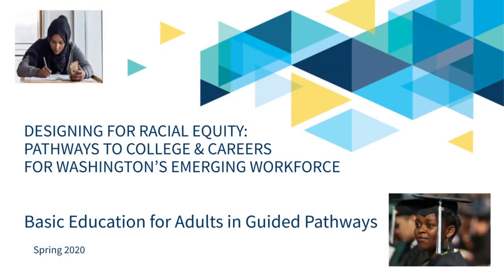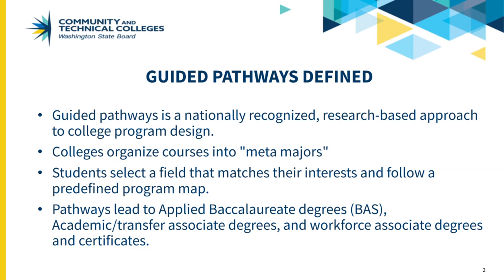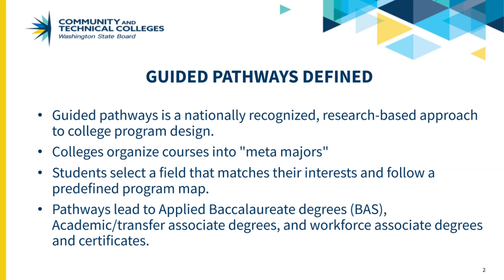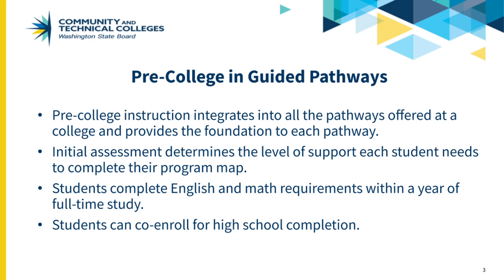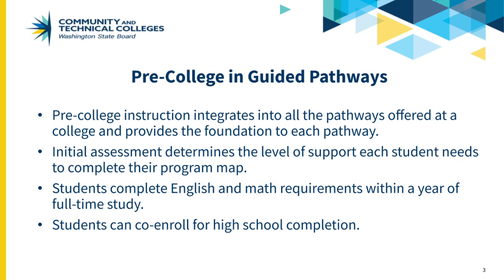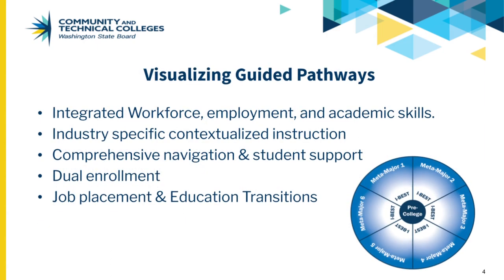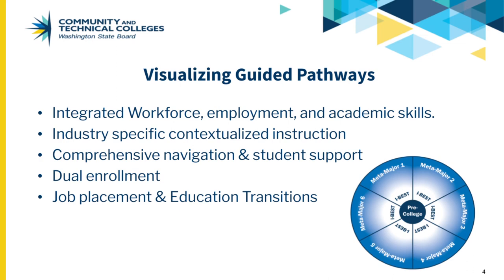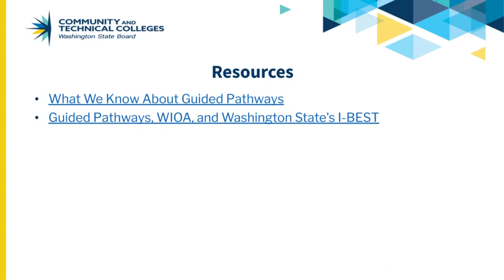BEdA in Guided Pathways